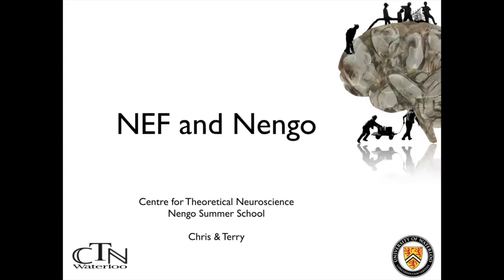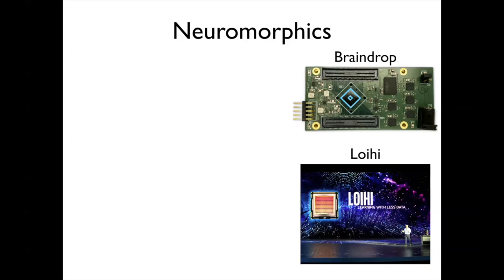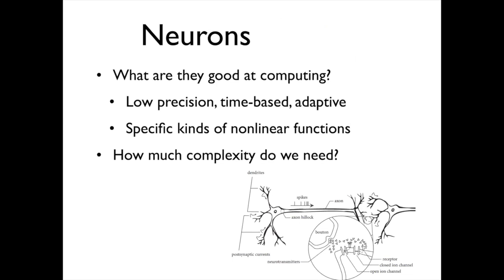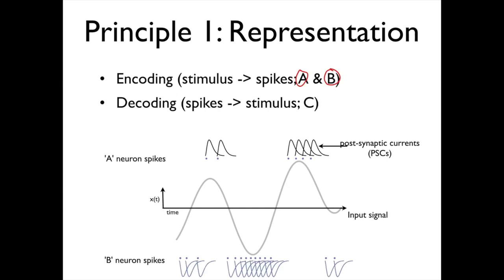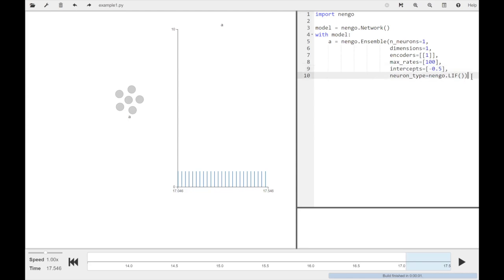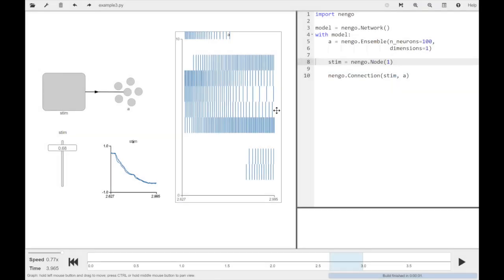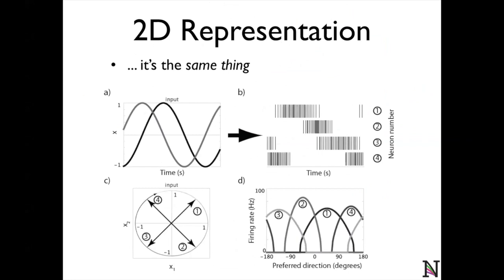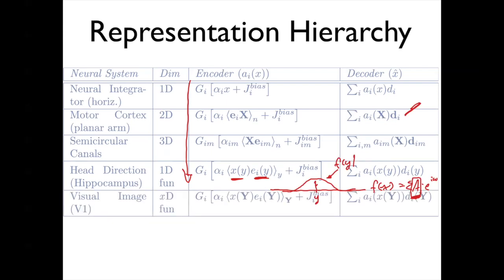Nengo summer school lecture 2: NEF Principle I with Nengo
We're posting versions of the videos we usually give at the start of the Nengo Summer School.

This is the second one.